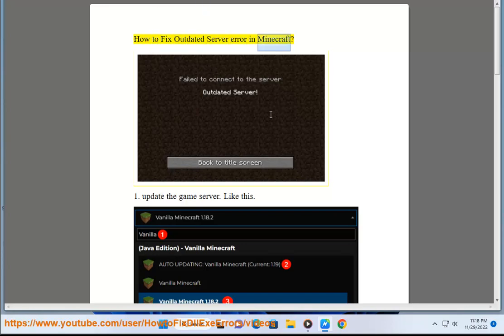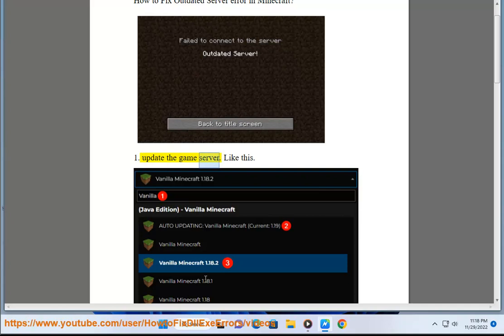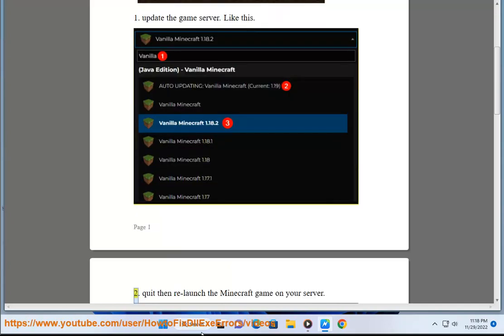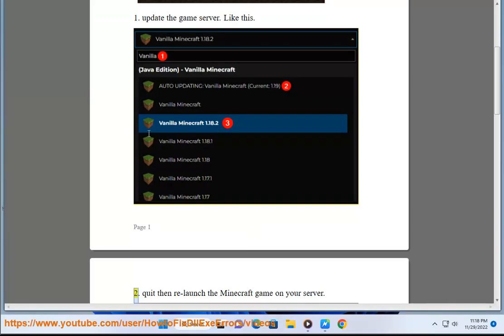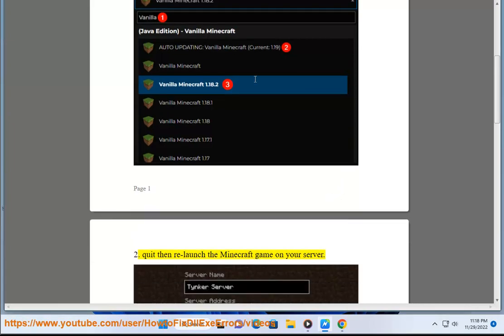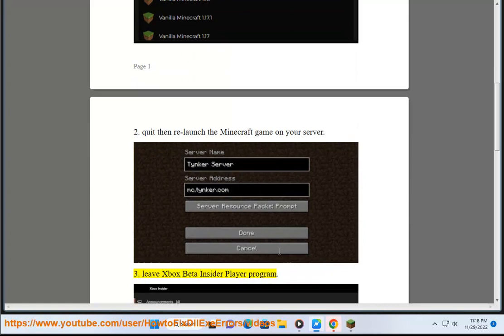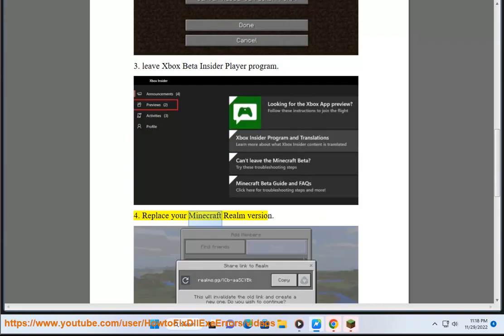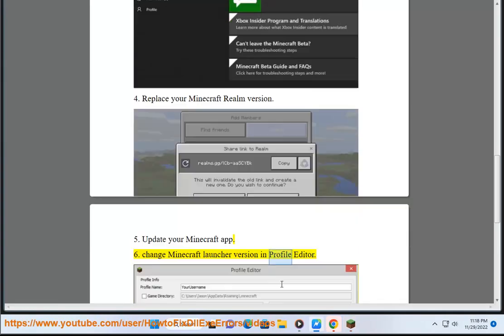Fix Outdated Server error in Minecraft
Here's how to Fix Outdated Server error in Minecraft.